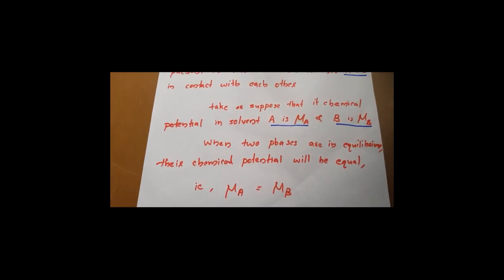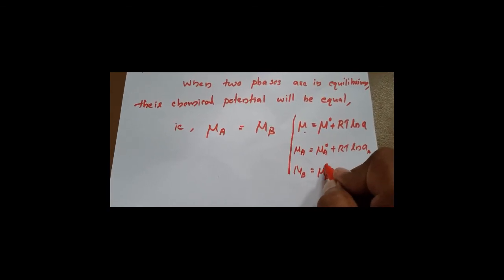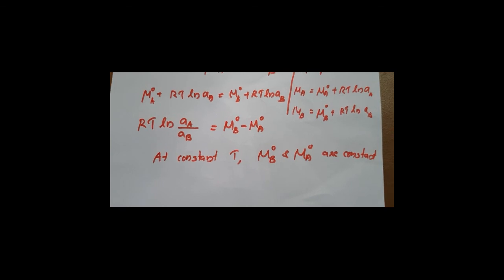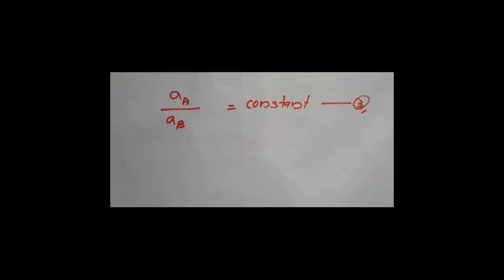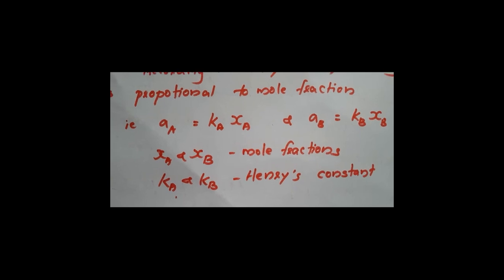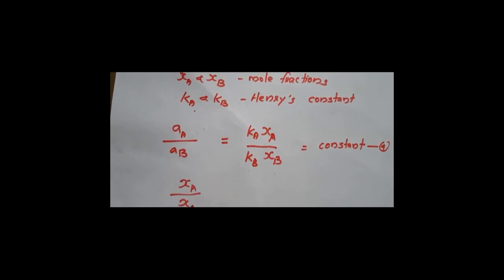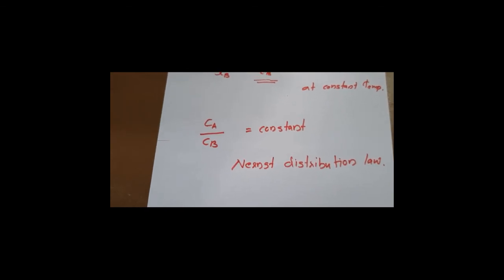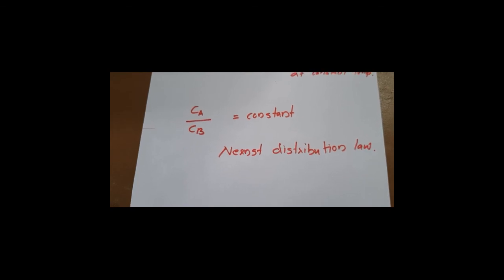Nernst distribution law - Derivation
S3 Chemical Enginneering (KTU 2020)
Module 3
Topic : Thermodynamic derivation of Nernst distribution law